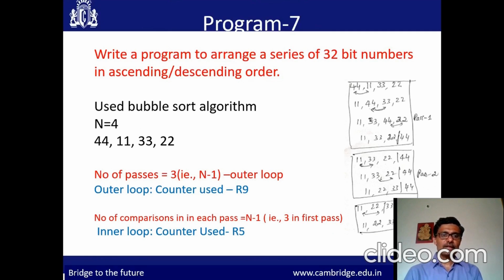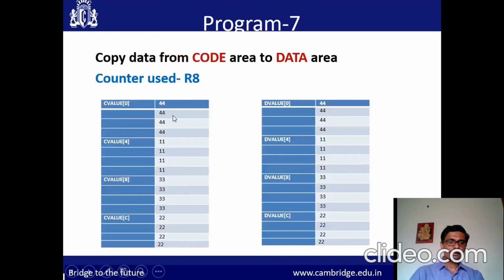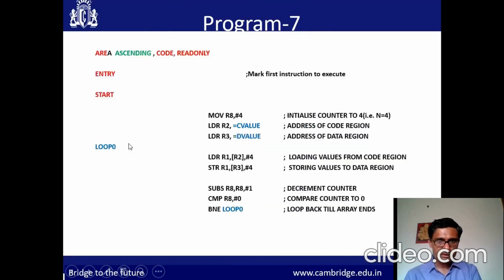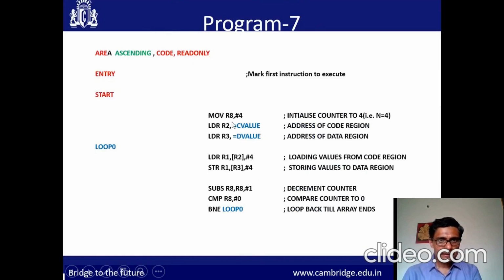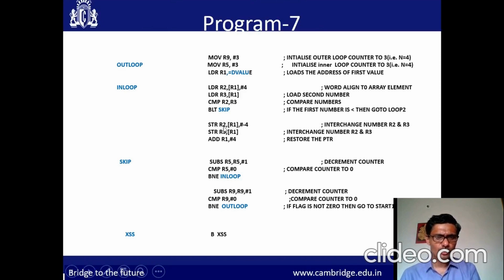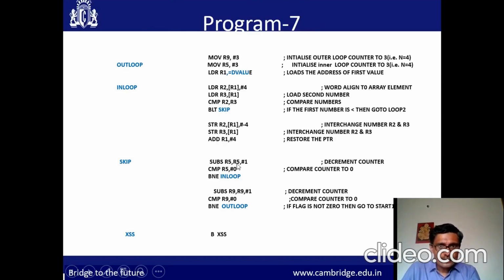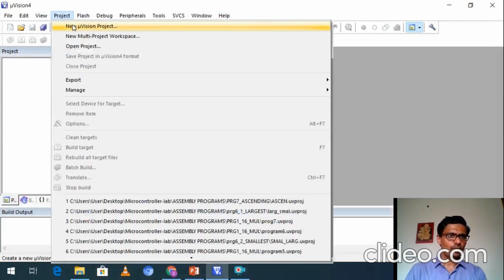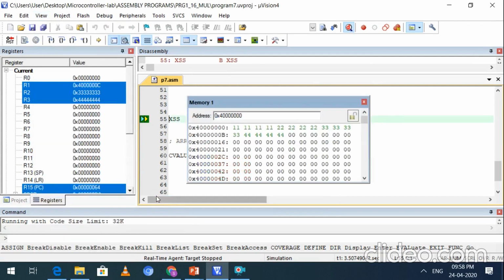PROGRAM-7|IV CSE|MICROCONTROLLER AND EMBEDDED SYSTEMS LAB(18CSL48)|VTU SYLLABUS|CAMBRIDGE